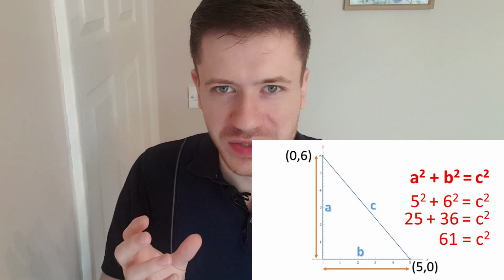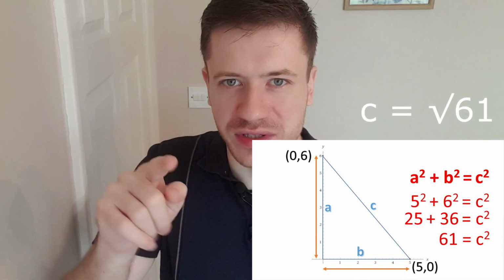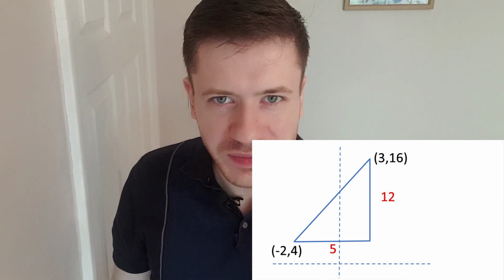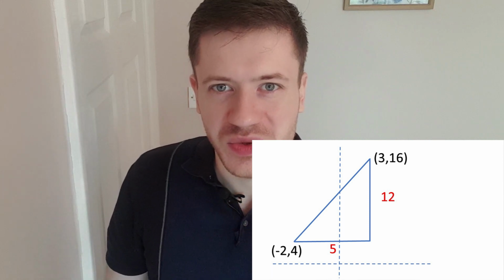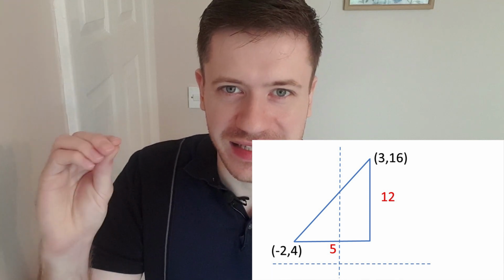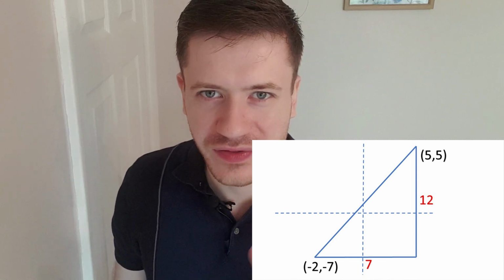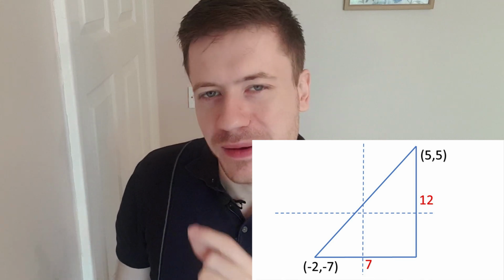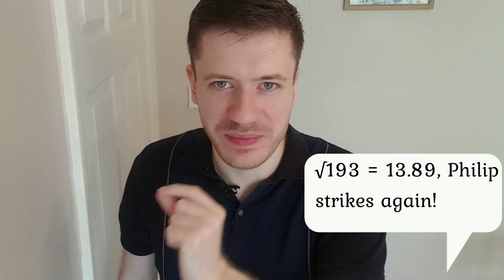Most Students Can’t Do This: Distance Between Two Points ¦ GRE / GMAT Math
Update: I am not available for tutoring! But still alive, :) Meanwhile, so many students have personally recommended Target Test Prep for GRE / GMAT that I asked them for a unique discount code, TestedTutor10, for this Today, we are going to master finding the distance between two coordinates.

Comes up all the time in the GRE, GMAT and many other Quantitative tests.

So, how would you find the distance between the points (5,0) and (0,6)?

The key is to think of those points as part of a triangle, with a horizontal distance between them and a vertical distance between them.

Why would that be helpful?

Because then we can use Pythagoras to find the actual distance between the two points!

How do we find the horizontal distance?

Difference in x’s

How do we find the vertical distance?

Difference in y’s – ignore the minus as we simply care about the distance not whether it is up or down.

Then, pythagoras away!

Let’s try a more difficult set of coordinates.

Finally, let’s use this trick on a wordy question:

Saurabh and Hassan start at the same location. Saurabh travels 5 miles east and then 5 miles north. Hassan travels 2 miles south and then 7 miles west. How many miles apart are Saurabh and Hassan now?

We can again use visualisation and the Pythagoras Theorem to find the length between two coordinates.

Hope this video helped you to find the straight-line distance on a coordinate plane, aka the distance between two points. Coordinate geometry GRE / GMAT can be fun!

Perfect GRE Math / GMAT Math complement to videos by Learn Math Tutorials, ExamSolutions, tecmath and Don't Memorise.

She was admitted into Harvard Business School, The Wharton School of Business, and Columbia Business School (accepted into every school she interviewed for) after graduating from UCLA with a degree in Communication. She also got 3 perfect scores on the GRE’s Analytical Writing Assessment (99th percentile).